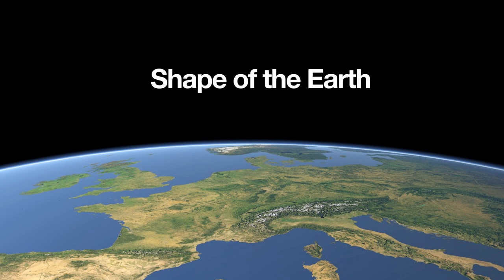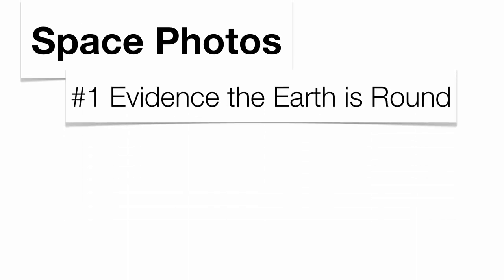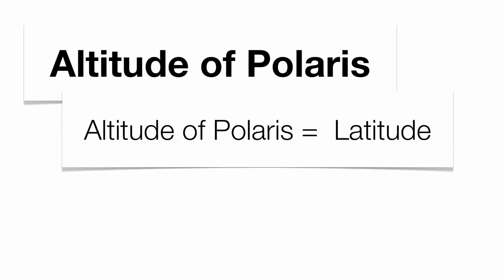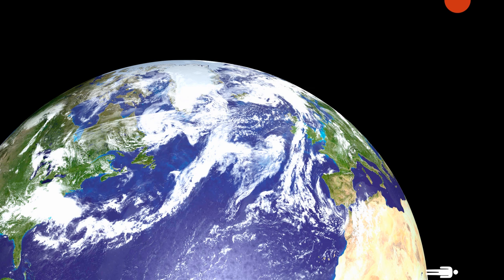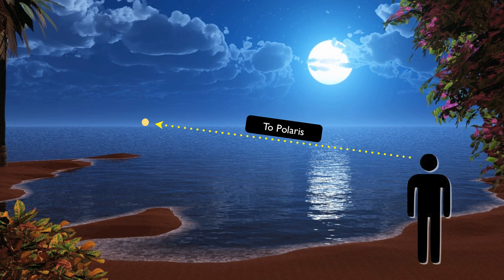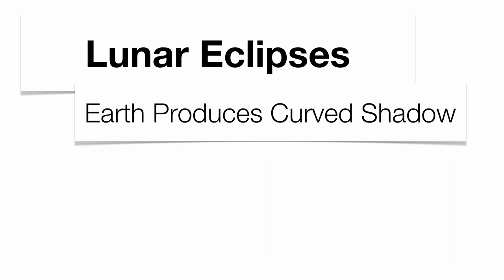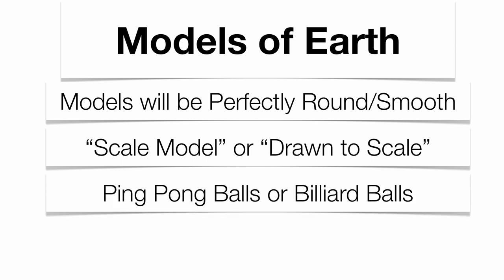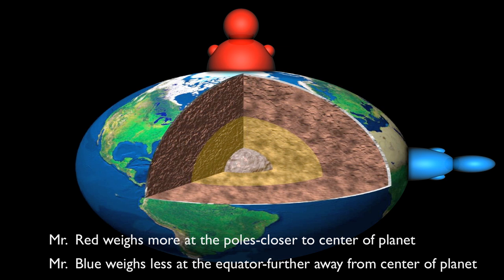Shape of the Earth-Hommocks Earth Science Department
Section 2-Shape of the Earth